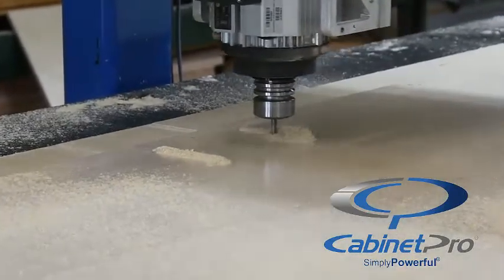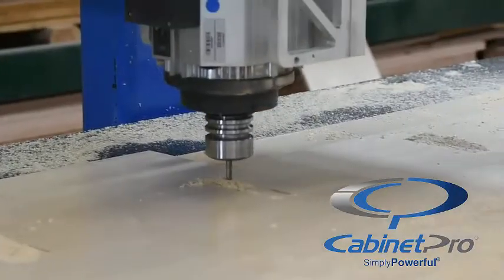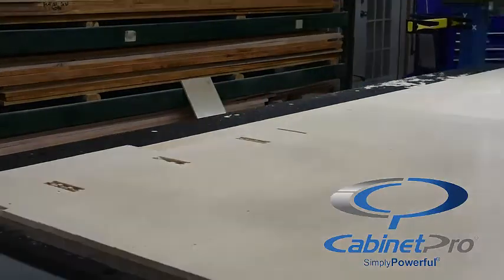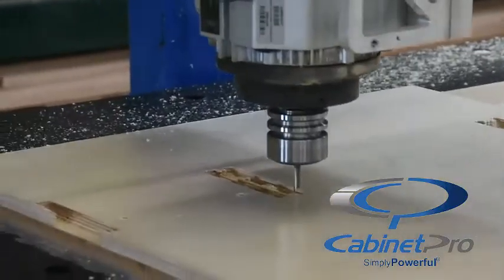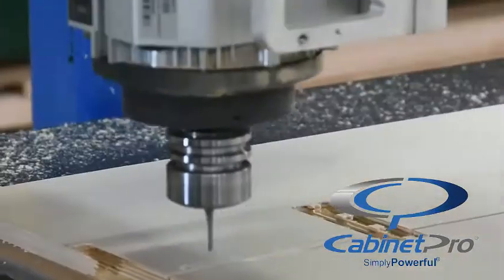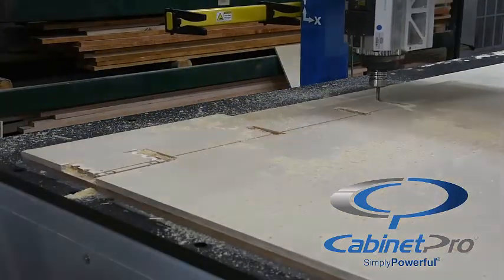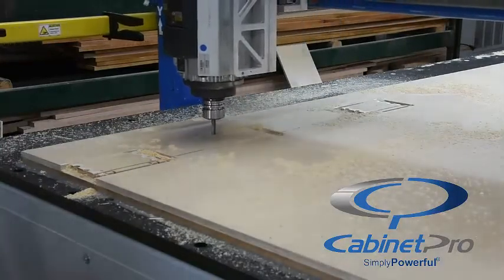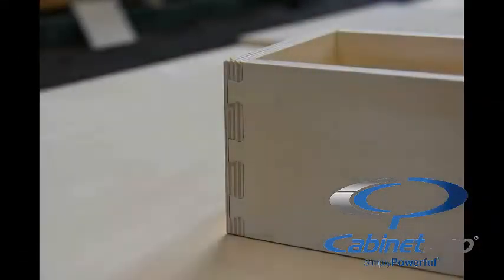Cabinet Pro Dovetail Joint with CNC Router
Watch Cabinet Pro software machine a drawer box with a CNC router, making half-blind dovetail joints.